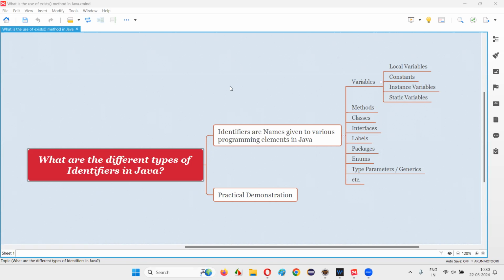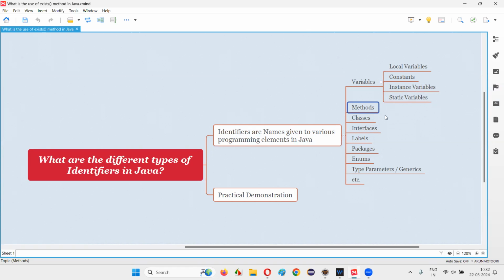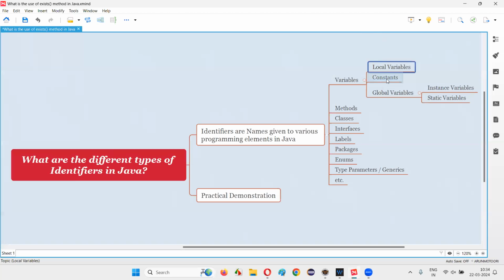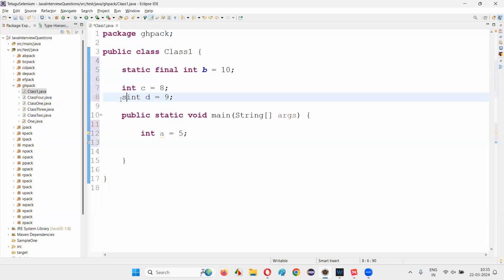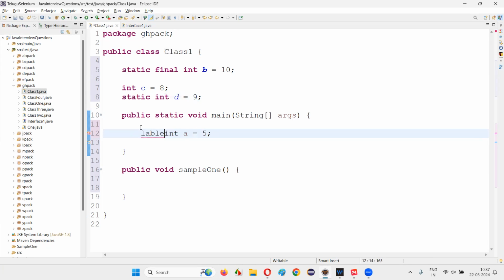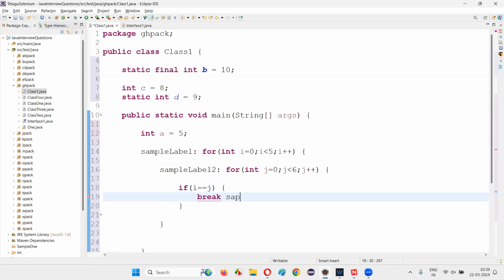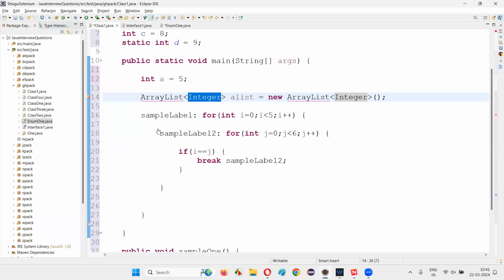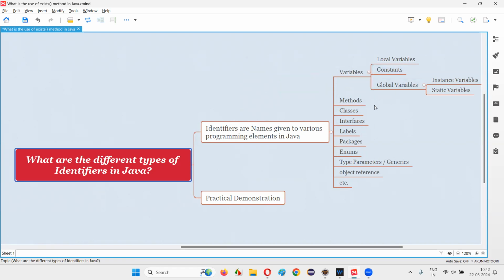What are the different types of Identifiers in Java (Core Java Interview Question #326)